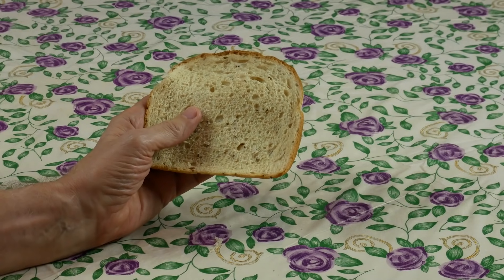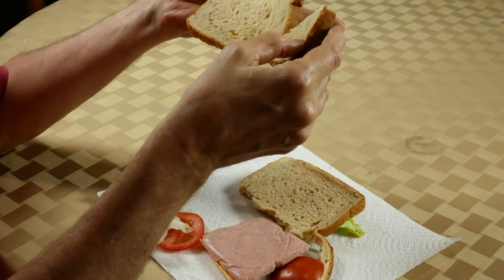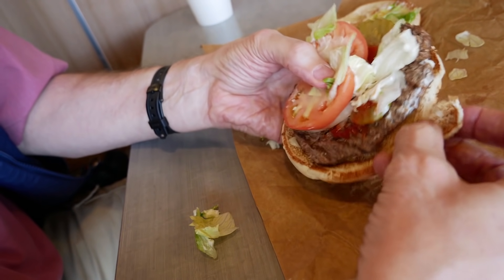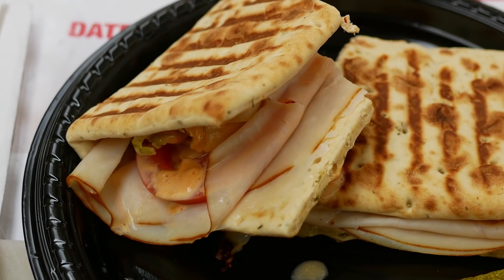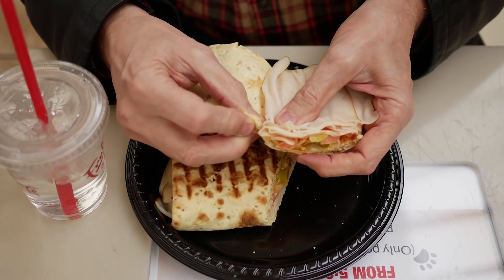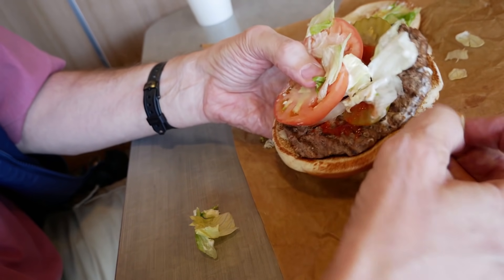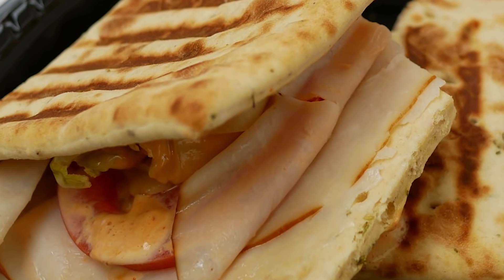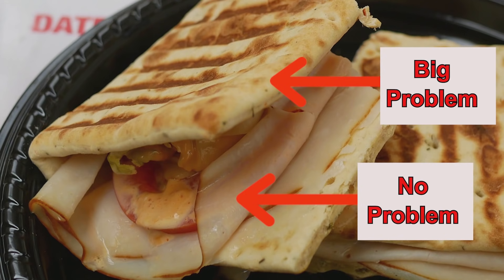Nearly Painless Way to Cut your Blood Sugar Rise in Half!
In this simple demonstration, Dennis shares a fundamental method of eating at fast food restaurants without creating a major spike in blood sugar. In fact his tests demonstrate that by this one small step his blood sugar rise was cut in half! You can beat diabetes!